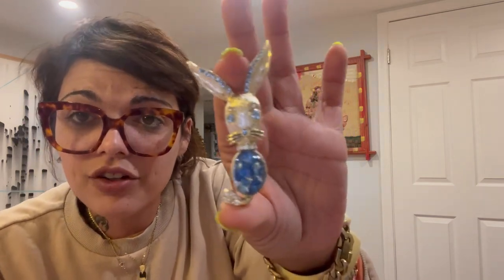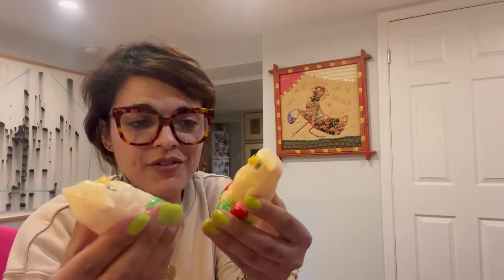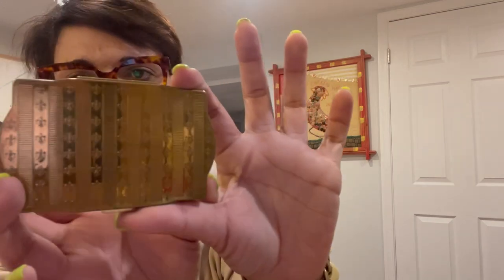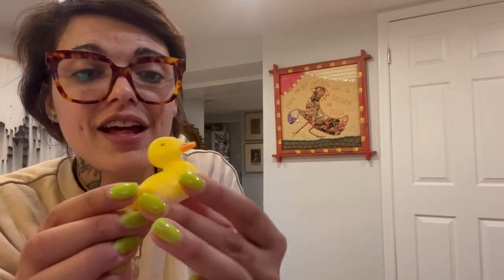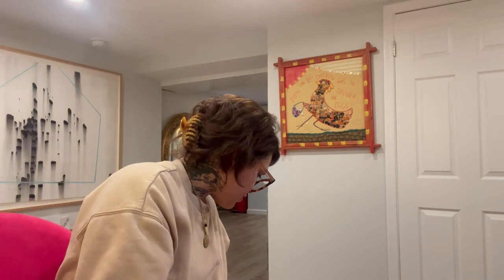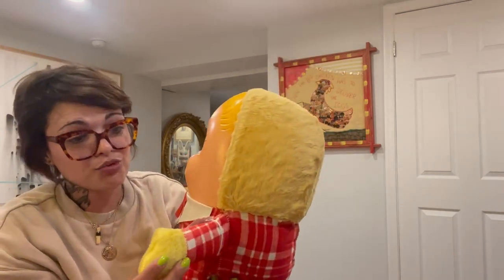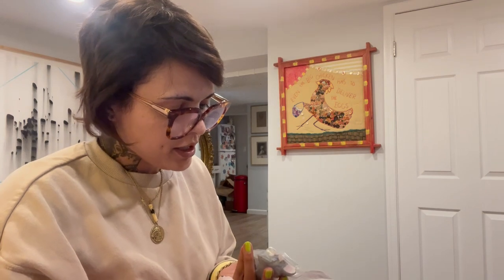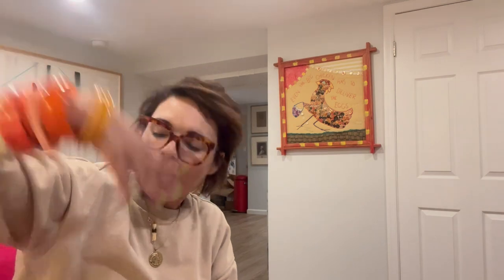“Two Down, Three To Go” | ANTIQUE MALL FINDS | VINTAGE RESALE | KITSCH HAUL | UNBOXING